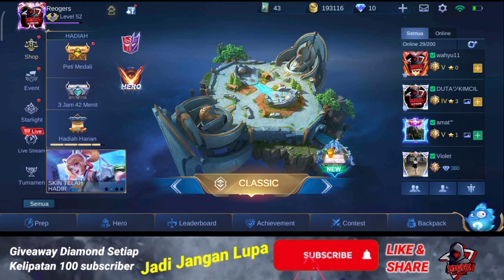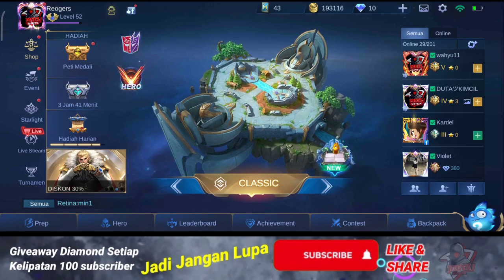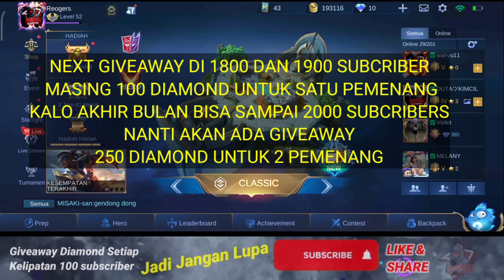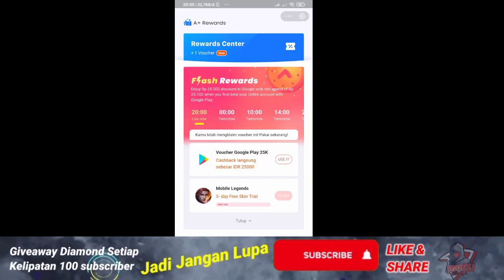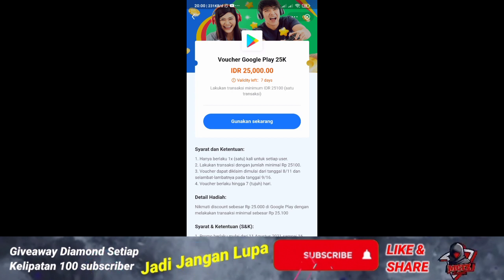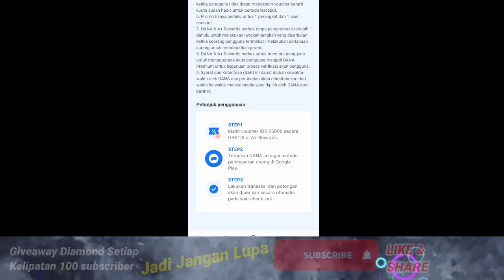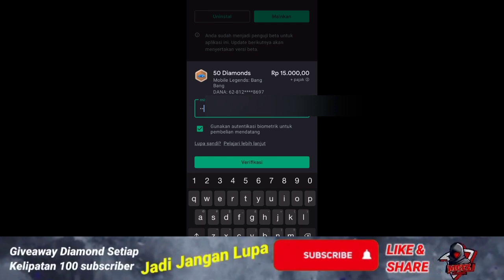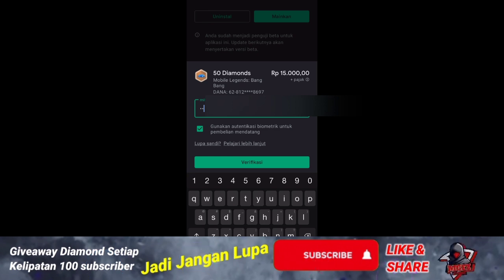CARA PAKAI GOOGLE PLAY CASHBACK A+ REWARD DI APLIKASI DANA X MOBILE LEGENDS BANG BANG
gunakan untuk pembelian diatas 25 k ya soalnya admin ternyata kena charge karena cuma beli 15k

Terimakasih Mampir di MCFZ Channel semoga kalian sehat dan sukses selalu ya

AKUN BERMASALAH BISA PAKAI JASA :
👉  Open jasa kode verifikasi
👉  Open jasa hyde histori
👉 Open jasa unbind fb dihack/hilang
👉  Minat langsung | DM via IG : @donsgaming95